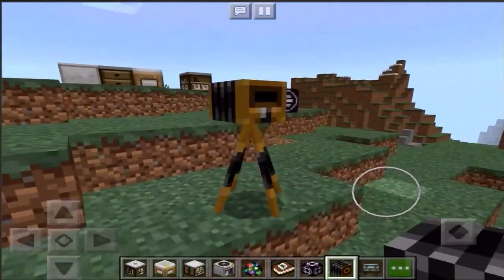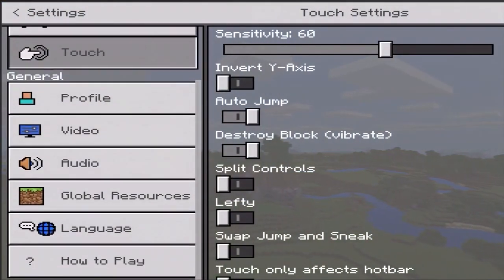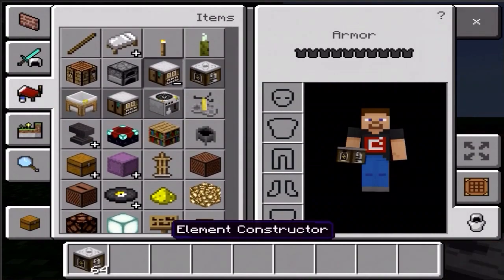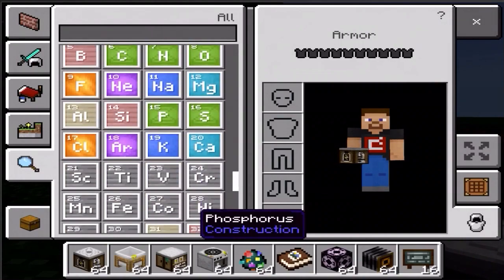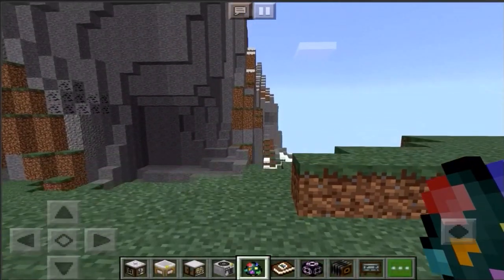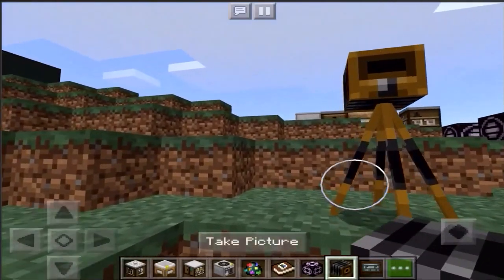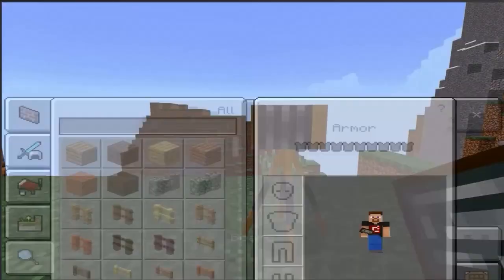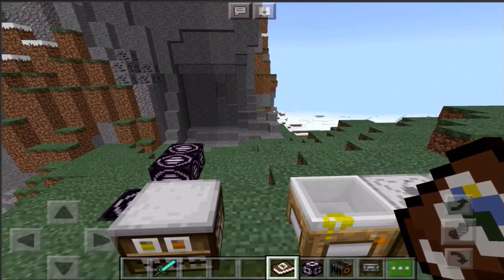Lets Play Minecraft Education Edition (WAITED 5 YEARS TO USE THE CAMERA)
Lol felt good using the camera considering Iv been waiting for that pocket edition exclusive. Have you played education edition before ?
❇️Bio:Hey I'm Michael, I record Minecraft Pocket Edition! 😀 hopefully you'll be entertained for the duration of the video, Glad you stopped by!